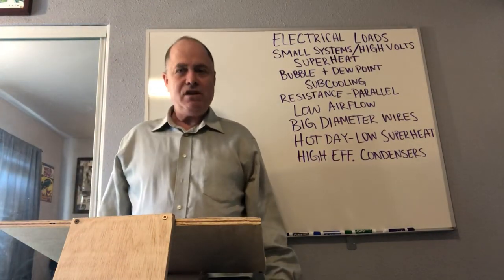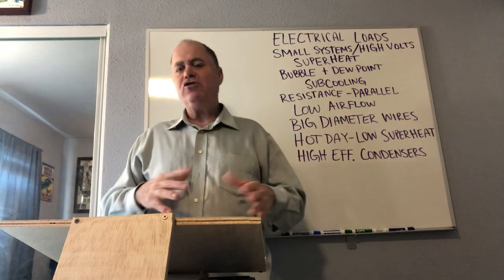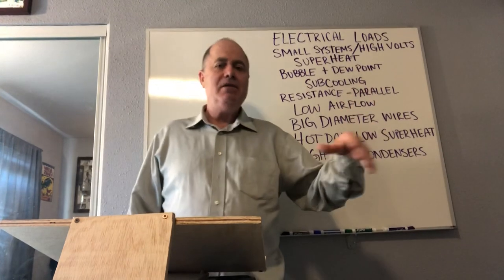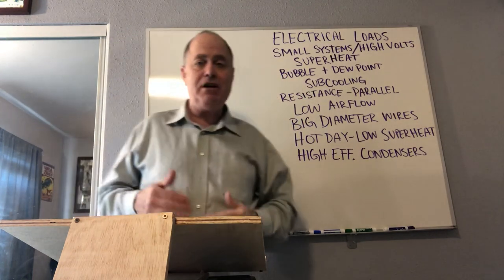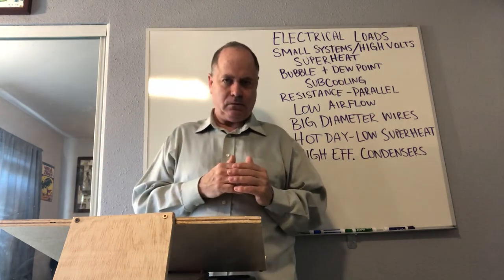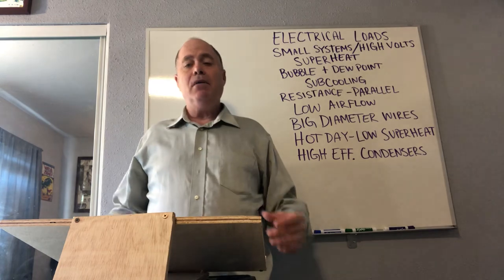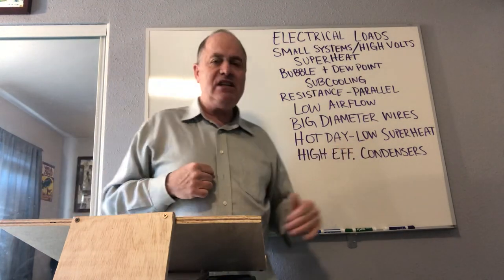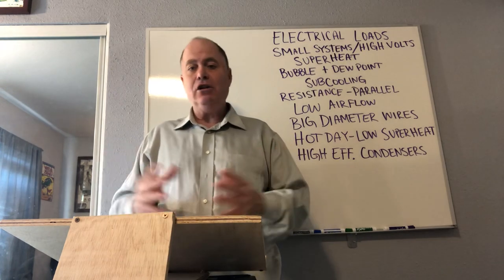Needham’s Opposite Lecture